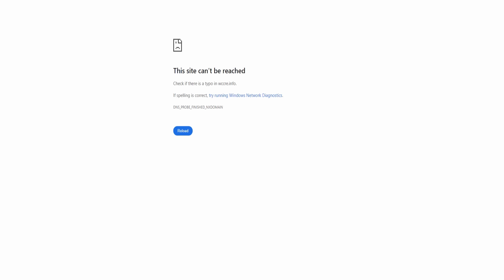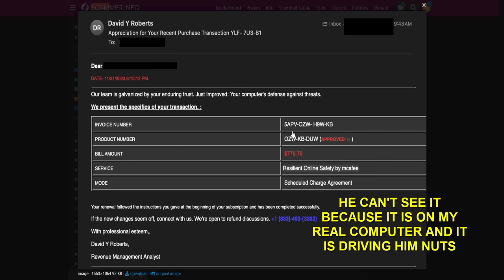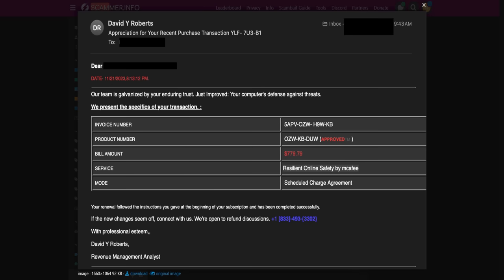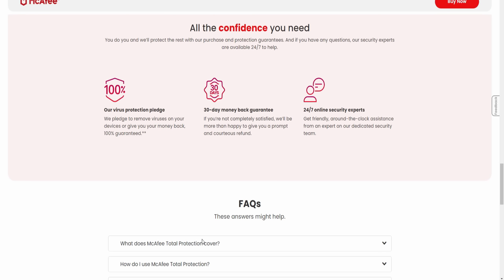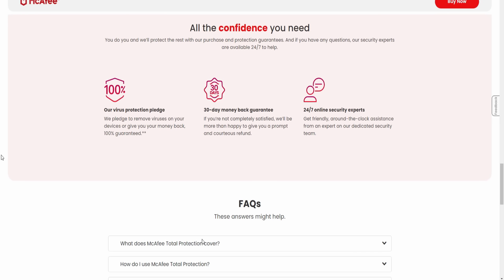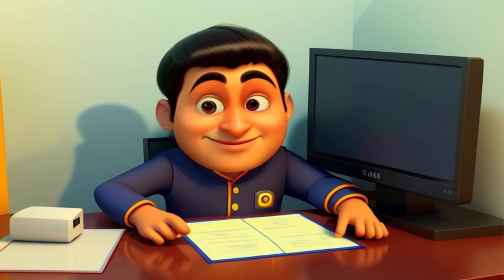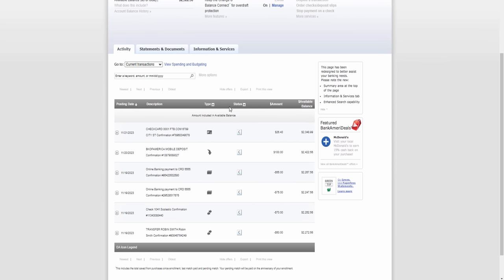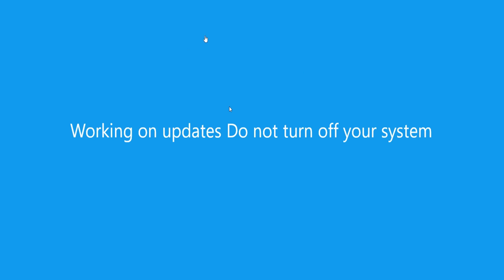McAfee Says I Need A Piece Of A Paper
Had to cancel McAfee and get back my fake $779.99